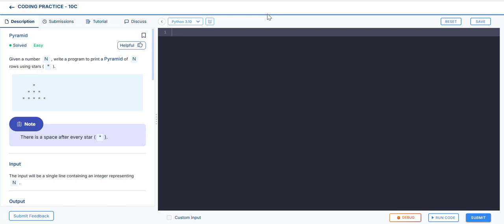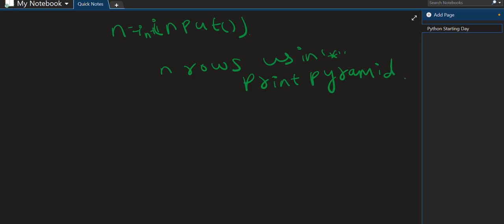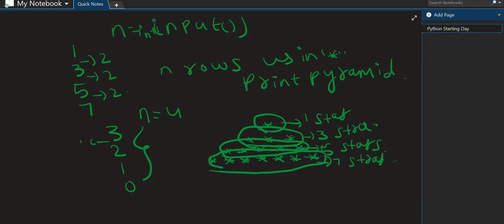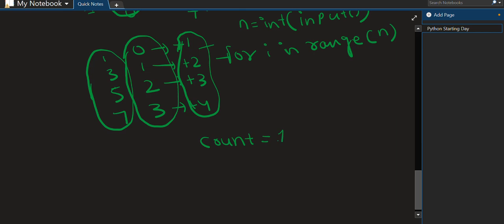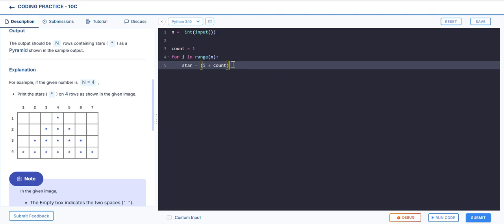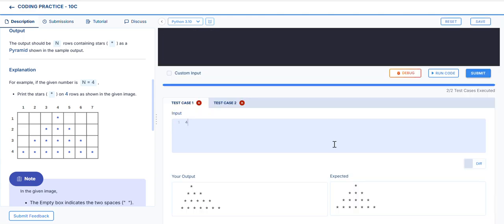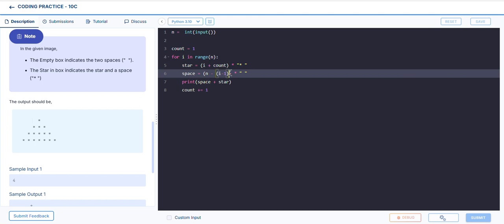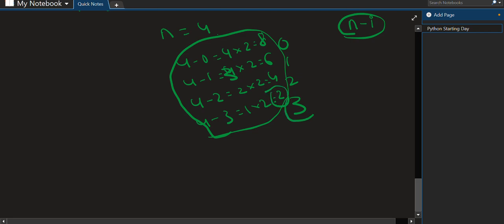Pattern Problems Day 2 | Python Programming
Welcome to Day 2 of our exciting Python pattern problem-solving series! 🚀 In this video, we’ll dive deeper into pattern printing using Python, covering advanced patterns, logic breakdowns, and hands-on coding. Whether you're a beginner or brushing up on your skills, this video will help you strengthen your problem-solving abilities with clear explanations and practical examples.

💡 What you'll learn today:
✅ Star and number-based patterns
✅ Pyramid and diamond patterns
✅ Logical approach to pattern building
✅ Nested loops and optimization techniques
✅ Tips to improve coding efficiency